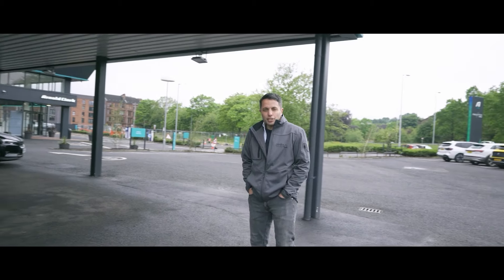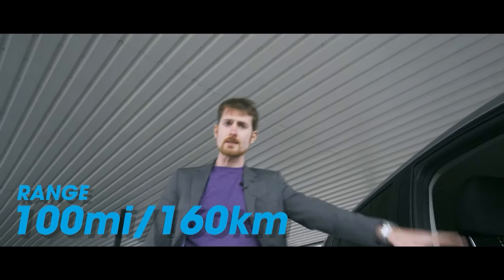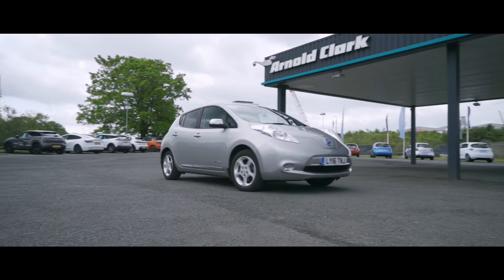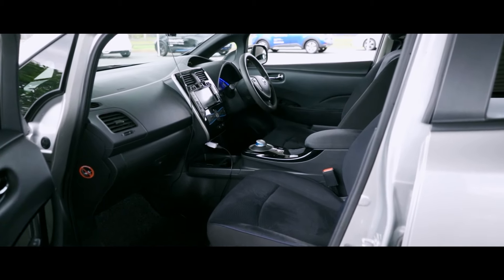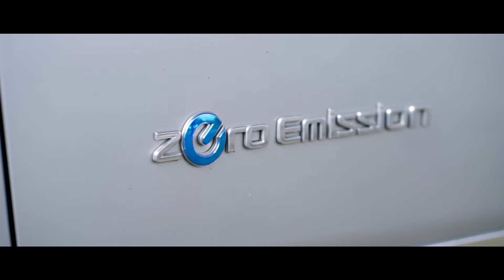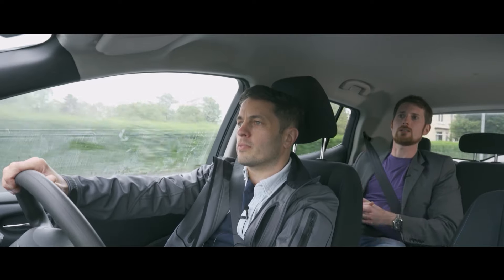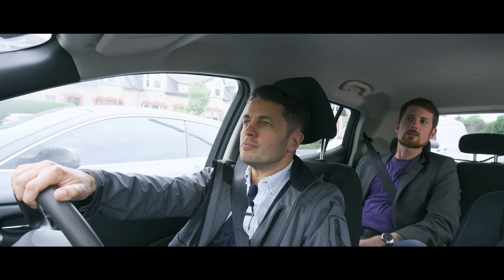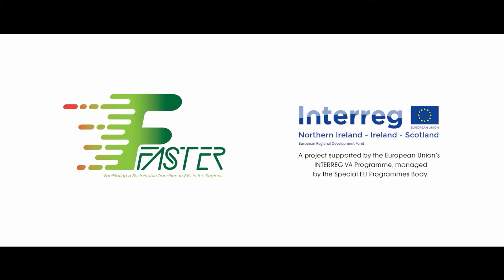Does a used Nissan Leaf still match up to the competition in 2023 I EVTalk: The Review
In the latest edition of EV Talk: The Review, Ric Boullemier (Generate Media) and Dr Euan McTurk (Plug Life Consulting) take a deep dive on Euan's Nissan Leaf to explore whether or not there is value to be had from investing in a used electric vehicle. The Nissan Leaf has been a true icon in the electric vehicle world and was one of the first electric powered passenger cars with mass market appeal and remains to this day one of the best selling electric vehicles ever.

EV Talk: The Review is produced by Generate Media supported by the Arnold Clark Innovation Centre on behalf of the FASTER Project. The FASTER Project is an EU funded under the INTERREG VA initiative to deliver new rapid charging infrastructure across Western Scotland, Northern Ireland and the Republic of Ireland (Border Region). The project is managed by the Special EU Programmes Body.